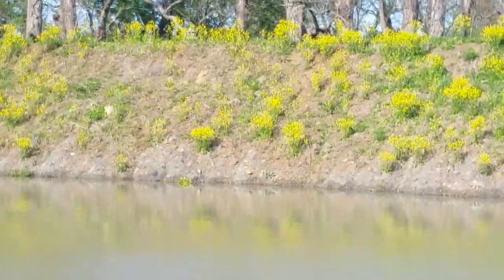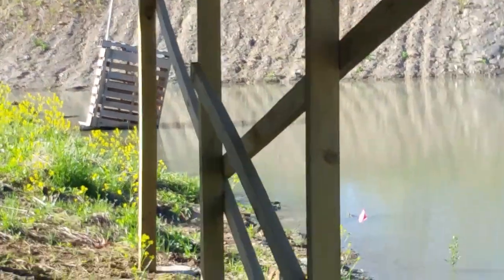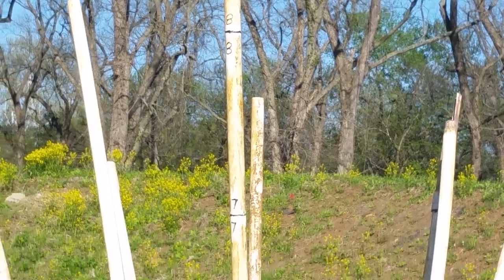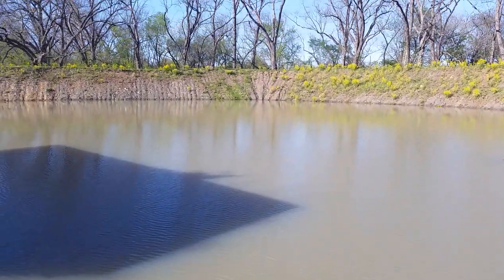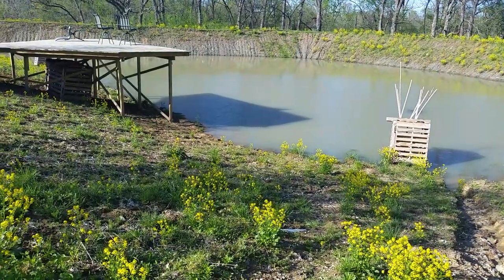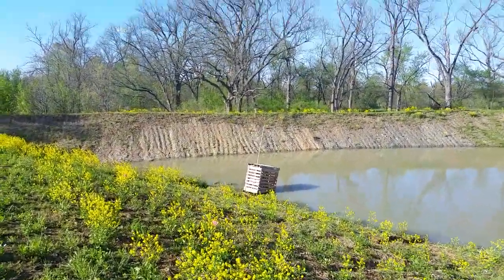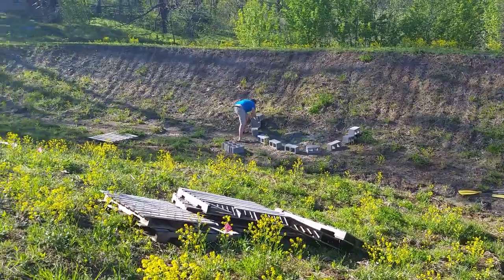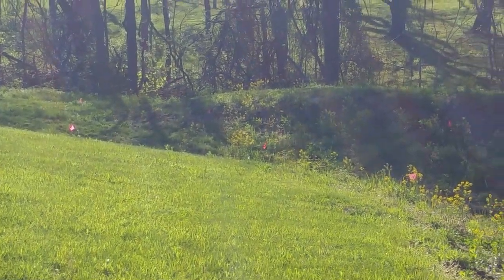My new pond 8 months after completion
Wow!  Spring has sprung and with it have come thousands of tadpoles.  April 19 ,2019 in S.W. Missouri finds us with 60 degrees and light north winds.  My new pond (completed late August 2018) will be about 20 feet deep when full and a little over an acre.  I have installed a couple of different structures for fish; the fish cube and the fish castle.  I used old pallets for the cubes and left over concrete blocks for the castle.